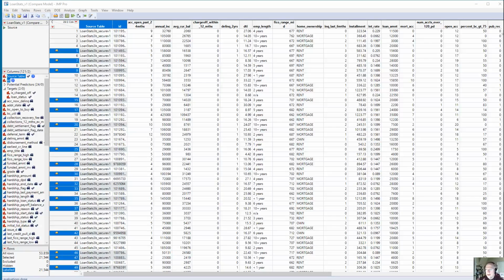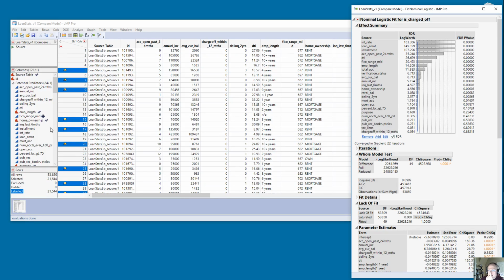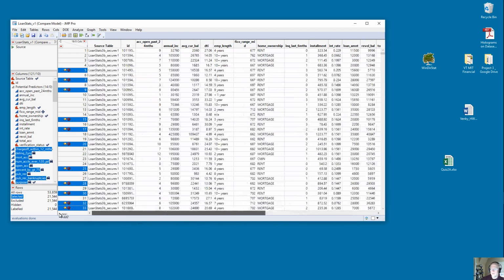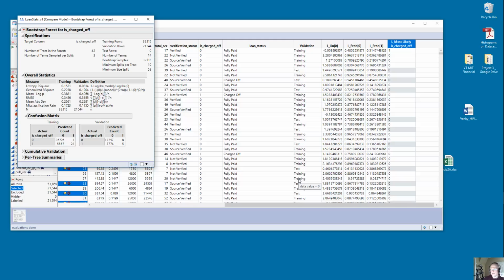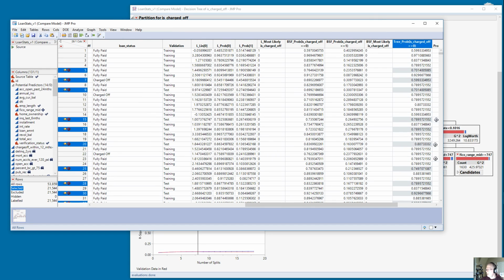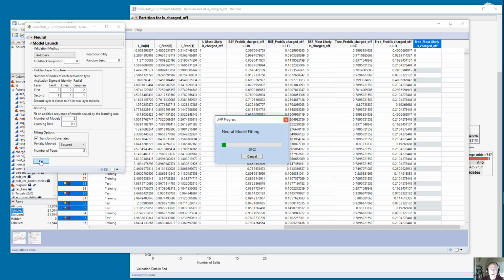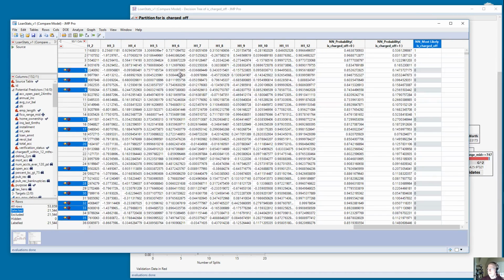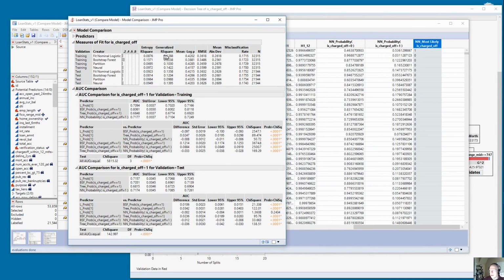Model Compare - Boston Housing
Some of the work we may do for our project